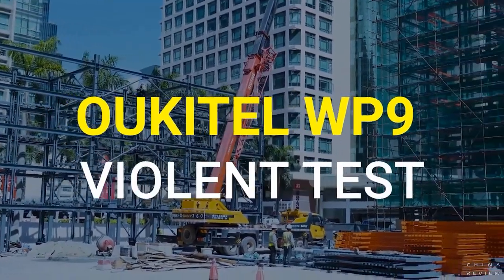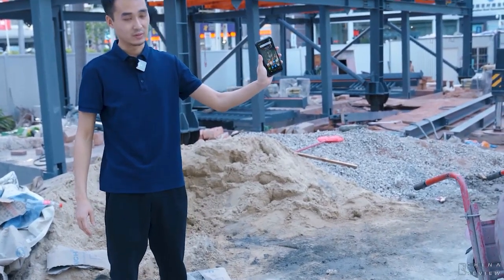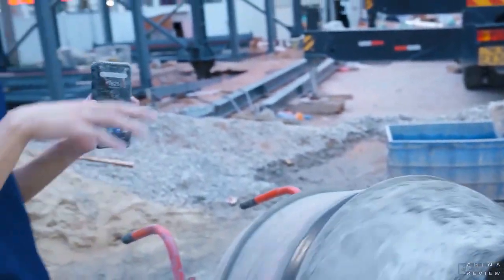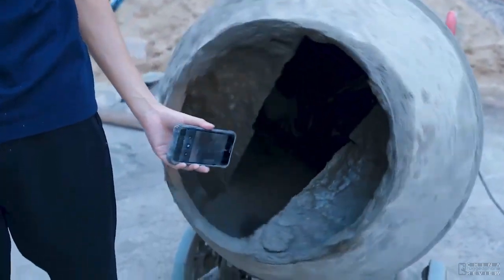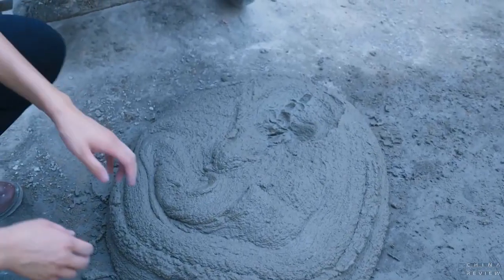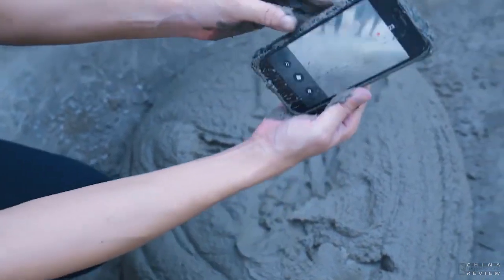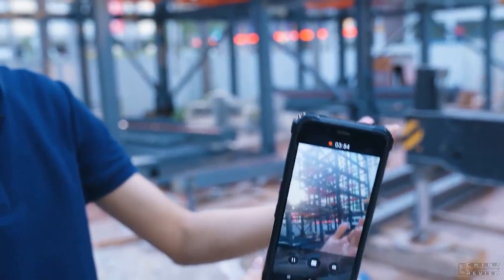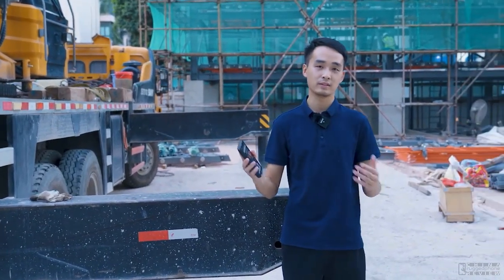OUKITEL WP9 Unboxing, Water Test, Battery Endurance Test More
OUKITEL WP9 is a Budget King Rugged Smartphone. It is Outdoor Tough Partner. WP9 meet the IP68 rated which means it is water-proof at a depth of 1m for up to 24 hours. It also passed standard military tests to achieve the MIL-STD-810G certification.

Massive Storage Expandable to 256GB

Larger capacity with 128GB storage and 6GB LPDDR4X RAM to run apps faster. It can be expandable to 256GB so you can save massive movies and photos.

The Power You Can Rely On

We've got you secured for up to 48hrs with a huge 8000mAh battery and 18W quick charge feature as well.